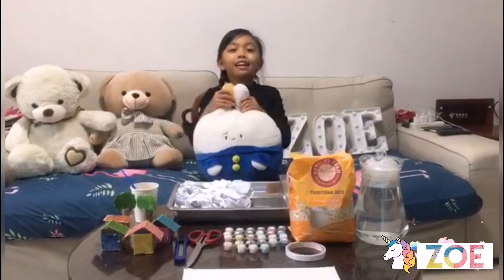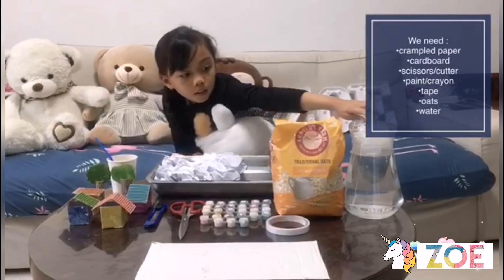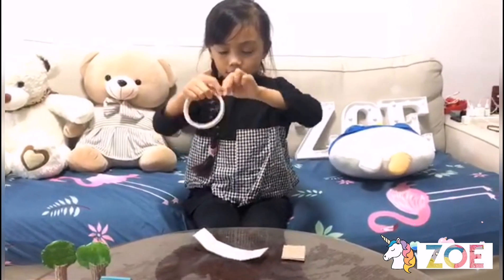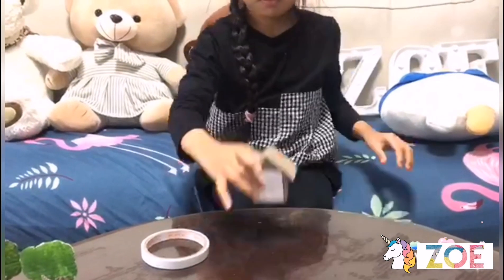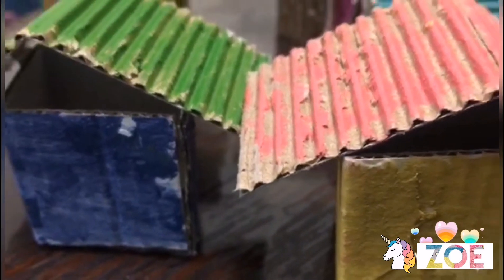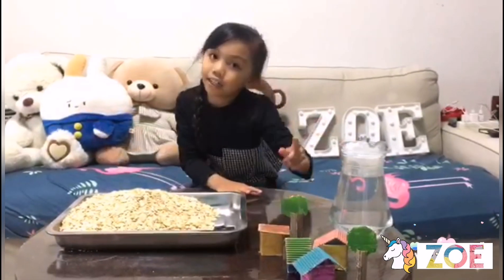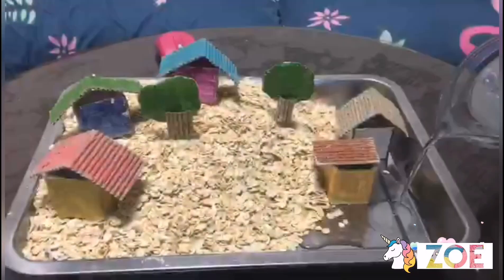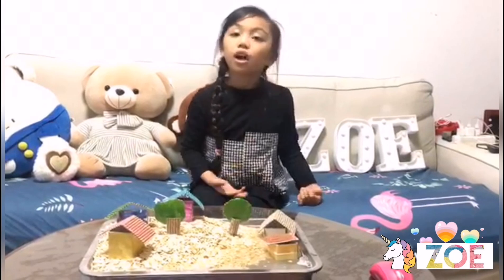Flood Experiment by Zoe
Are you curious about floods? Do you want to know what causes a flood? Explore the world of experiments with Zoe. Learn facts on the way, and make fun experiments at home!